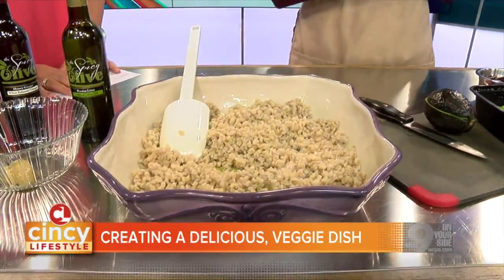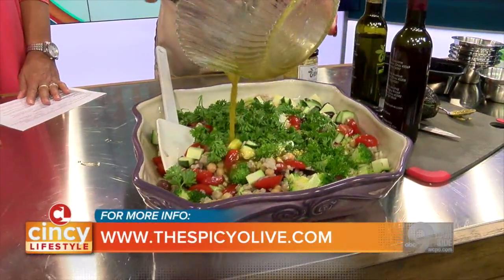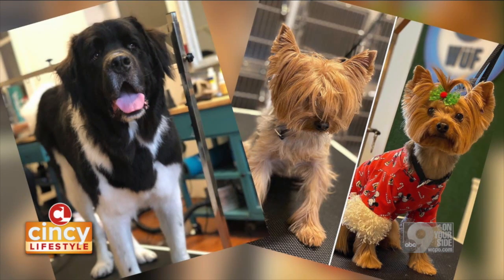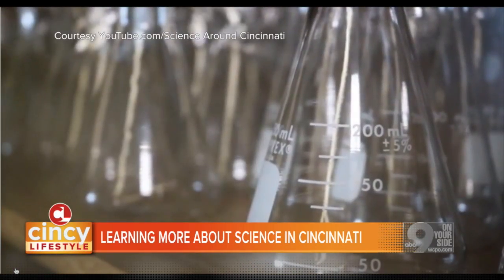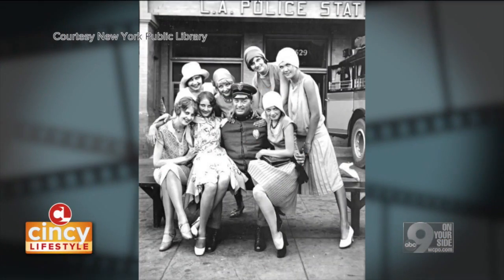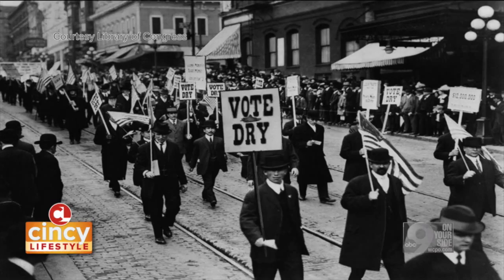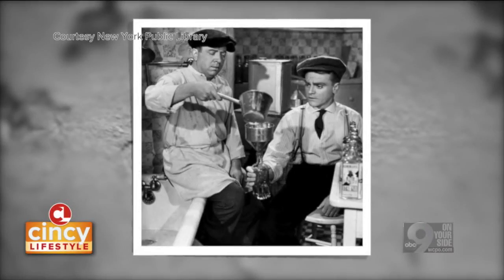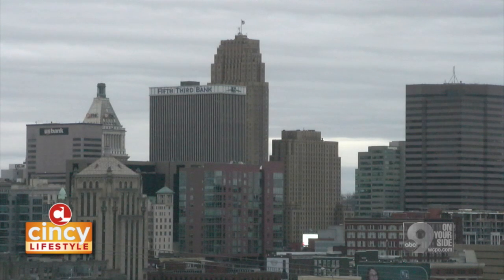Wuf Pet Spa and Science Around Cincy (Jan. 2, 2020) | Cincy Lifestyle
When it comes to your four-legged family members, you want to make sure they're treated by others the way you would treat them. That's why one local couple decided to open a pet salon in the heart of Over-The-Rhine, Ohio. We got to go behind the counter at WÜF Pet Spa LLC. Plus, you probably already know that we have some of the greatest minds in science living right here in the tri-state. And now, there's a YouTube show that highlights all of the wonderful scientific things that happen in our area. We talked with Science Around Cincy about some of the extraordinary research going on right here in our city.

Cincy Lifestyle is a local lifestyle show focused on providing viewers with informative, useful and entertaining content.
Watch us everyday at 10 a.m. on WCPO 9 On Your Side.